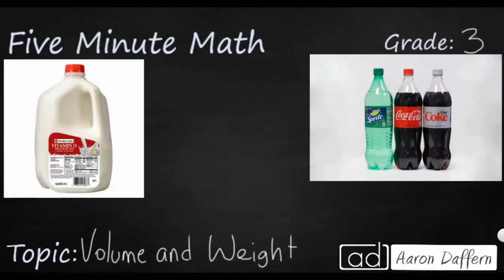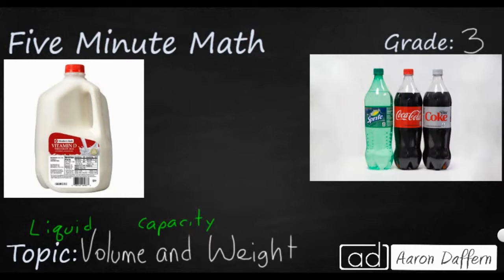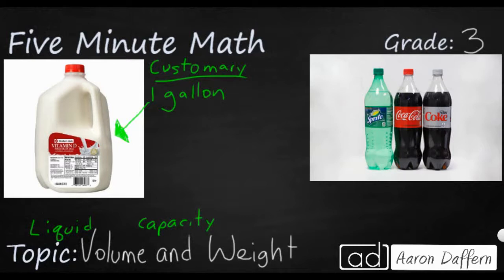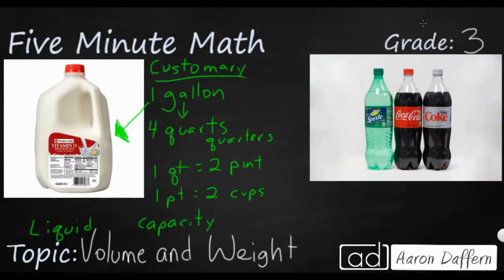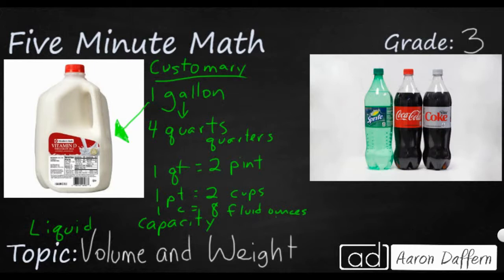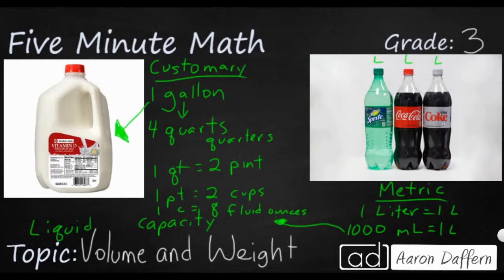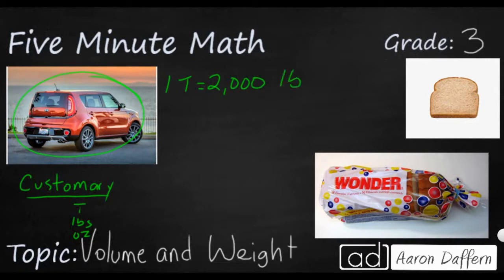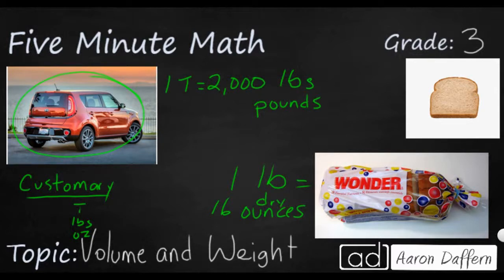3rd Grade Math Volume and Weight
Learn to distinguish the various metric and customary units for volume (capacity) and the customary units for weight. Several examples are given in the video.